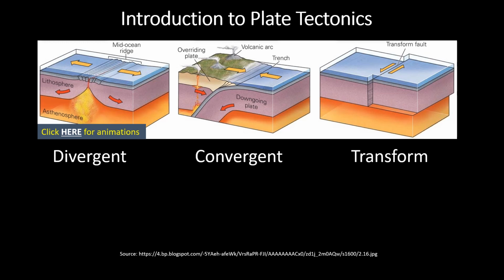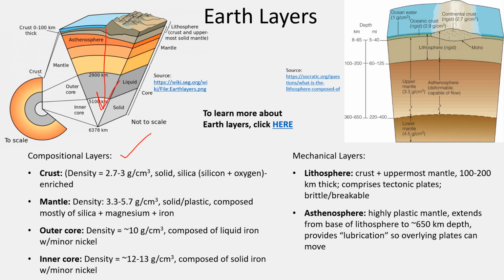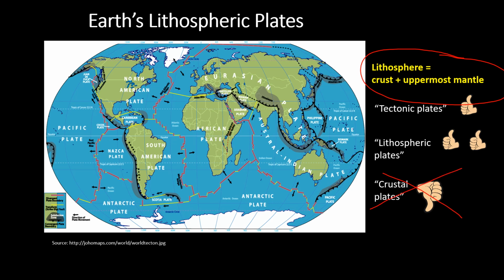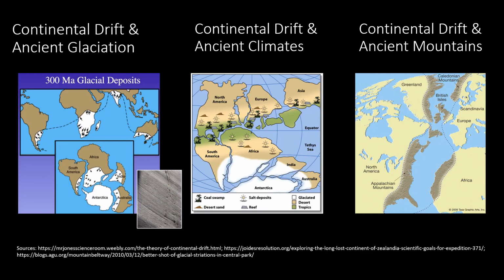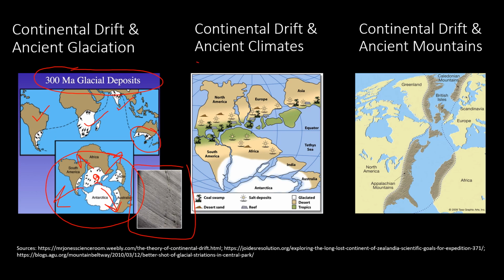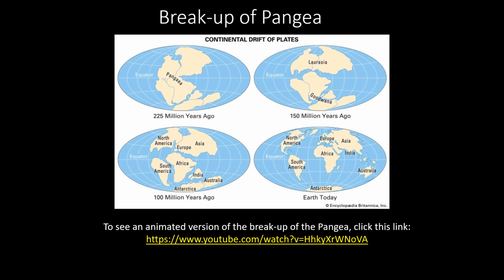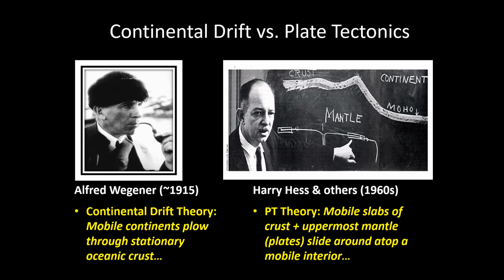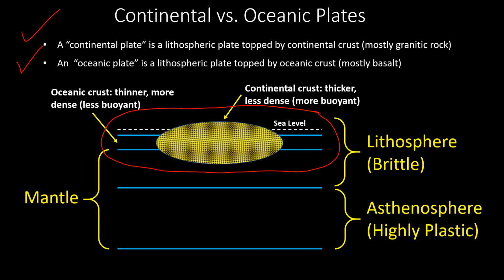Intro to Plate Tectonics 2 (1 of 3)